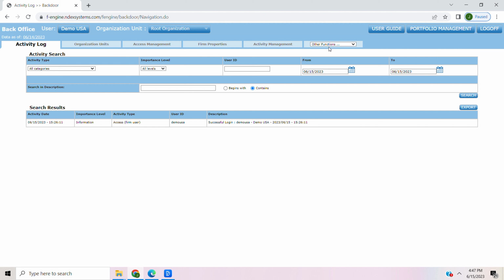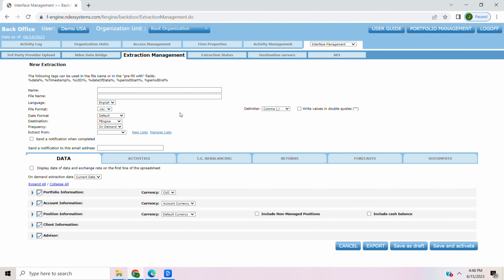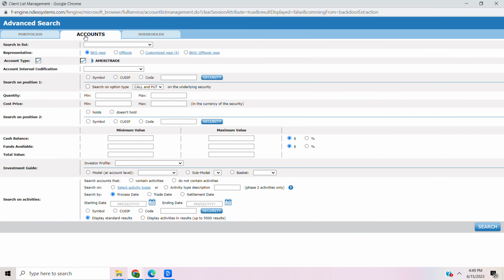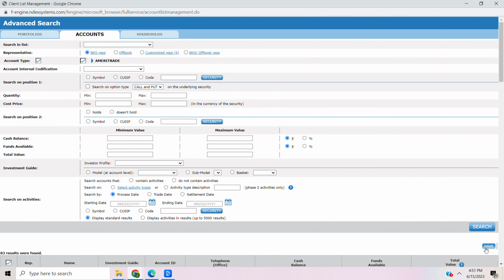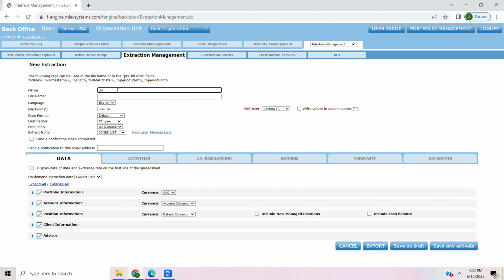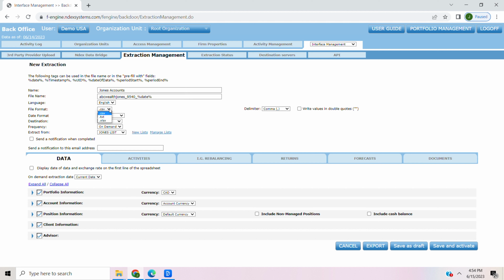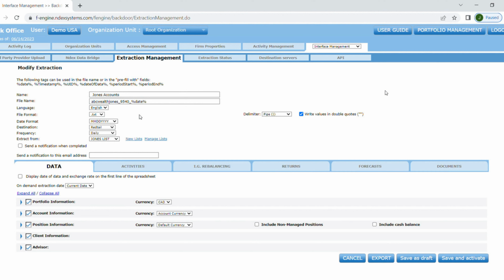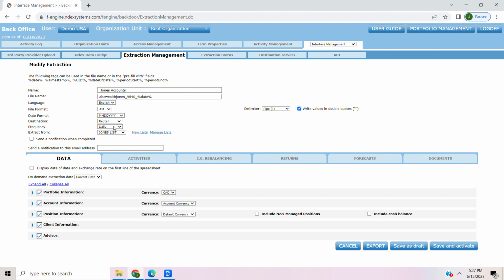Redtail Account Data Integration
Connect account data within Ndex into the Redtail CRM.